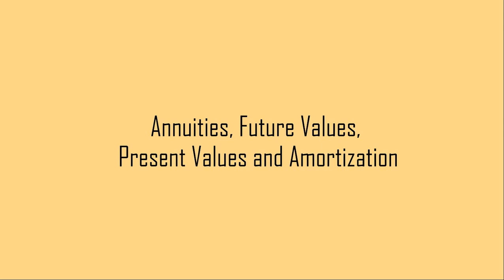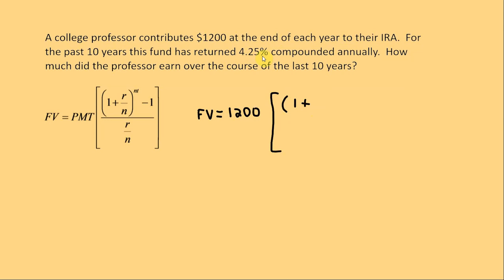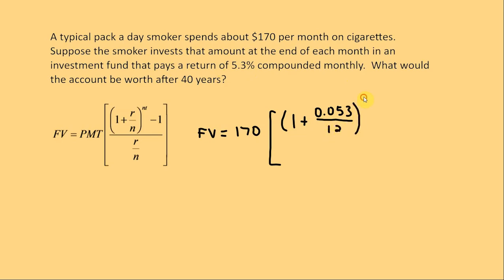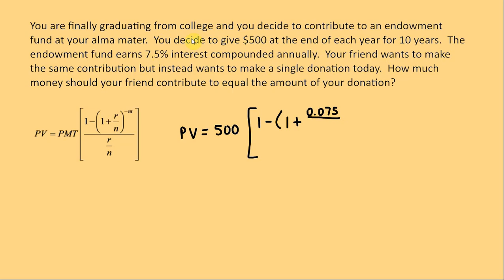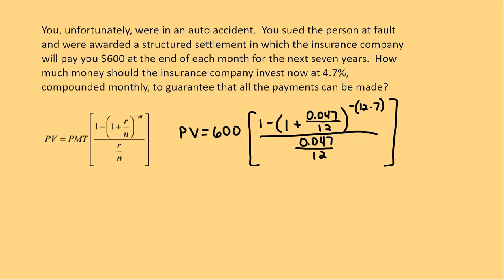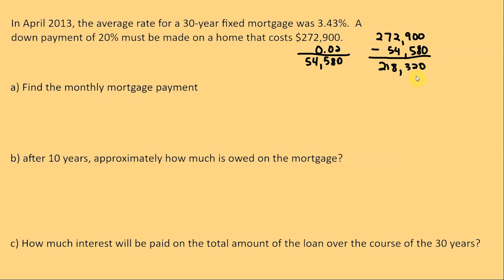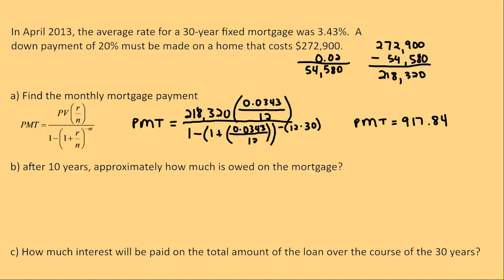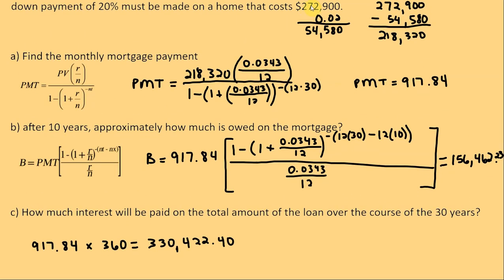Annuities, Future Values, Present Values, and Amortization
In this video, I give you the formulas needed and walk through examples on how to find future values and present values on annuities.  I also talk about amortization and how to find the balance remaining on a loan after a certain period of time.

**Please note, I made a mistake on the last example.  I transposed the numbers for the answer to the mortgage payment amount.  The answer should be $971.84, not $917.84.  If you use the correct answer, $971.84, to find the next two answers, you would get $168,614.16 for the remaining balance after 10 years and $131,542.40 for the interest paid.  I apologize for any confusion this may have caused.